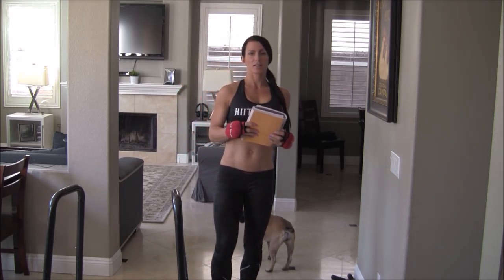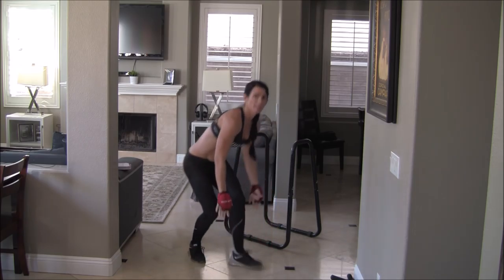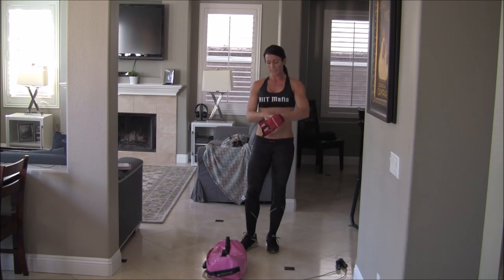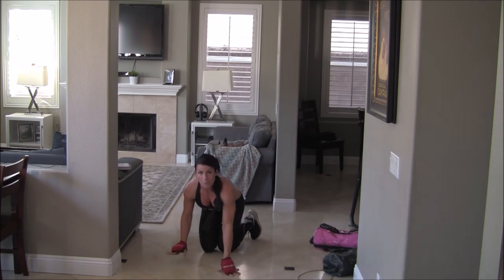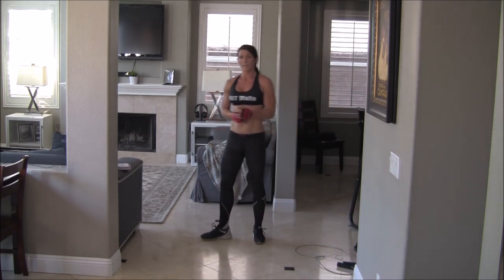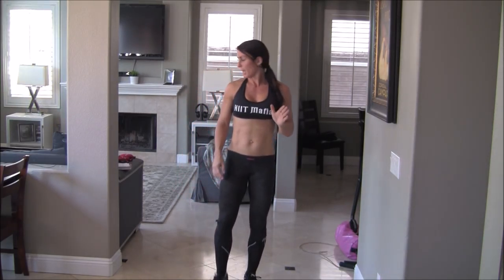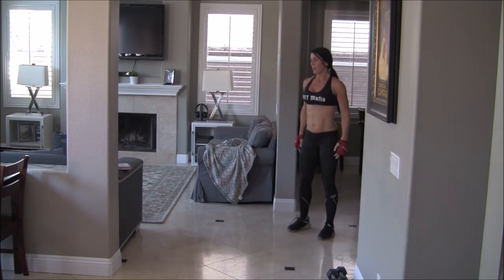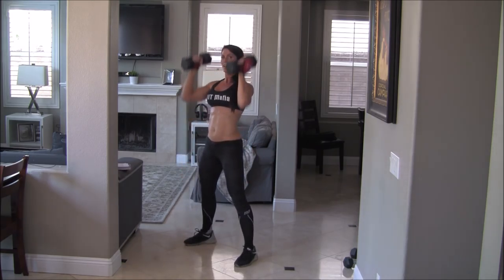DAY 1 BOSSMODE REAL TIME CHALLENGE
I'm BAAAACK!!!  To bring 30 days of intense HEATED workouts!  You have your work cut out for you.  All I ask is that you stick with me, stay consistent, and push past your limits. ANYONE AND EVERYONE CAN DO MY WORKOUTS NO MATTER WHAT YOUR FITNESS LEVEL IS...I ALWAYS BREAKDOWN HOW I WANT YOU TO MODIFY THE EXERCISES!!

Here's the workout: You need an interval timer, sandbag, dip station/equilizers, dumbbells, jump rope